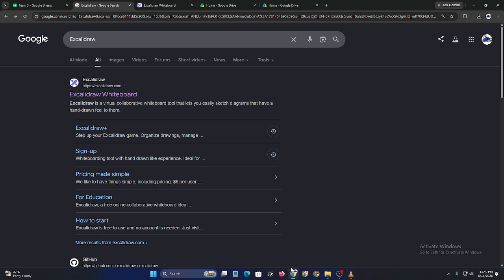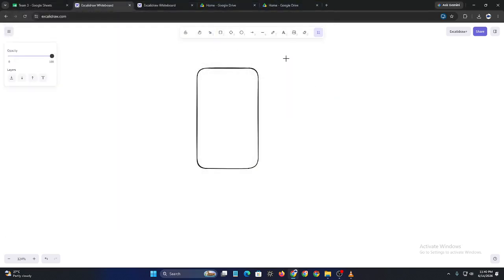How to Fix Excalidraw Unexpected Error Full Guide 2026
Learn how to fix Excalidraw unexpected error issues with this complete 2026 step-by-step guide. In this tutorial, you will discover how to troubleshoot sudden or unknown errors that appear while using Excalidraw, including crashes, freezes, or error popups. Learn how to identify common causes such as corrupted browser cache, conflicting extensions, outdated browser versions, local storage issues, or rendering problems that may trigger unexpected errors.

We will also cover solutions such as refreshing the page, clearing cache and site data, disabling browser extensions, updating your browser, checking hardware acceleration settings, and using incognito mode to isolate issues. You’ll learn how to recover your drawings, restore stable performance, and prevent future interruptions while working.

Whether Excalidraw shows random error messages, stops responding, fails to load the canvas, or crashes during editing, this guide will help you diagnose the issue and restore full functionality so you can continue creating diagrams smoothly.